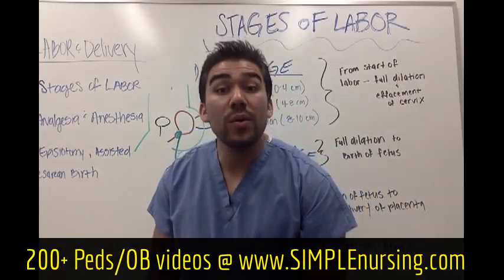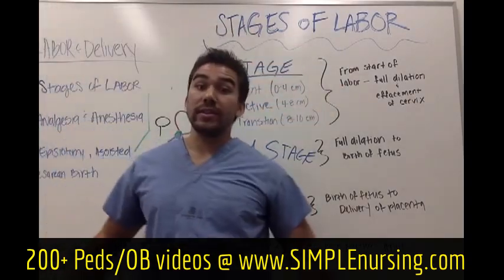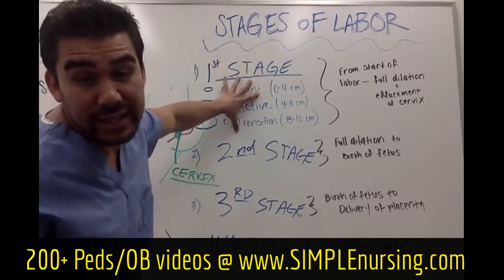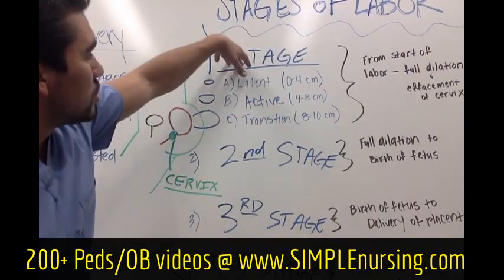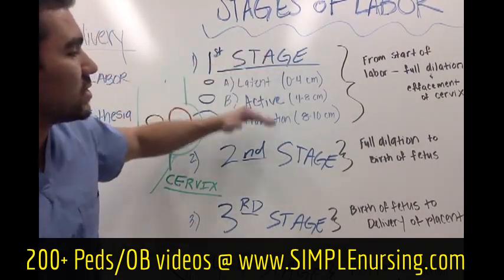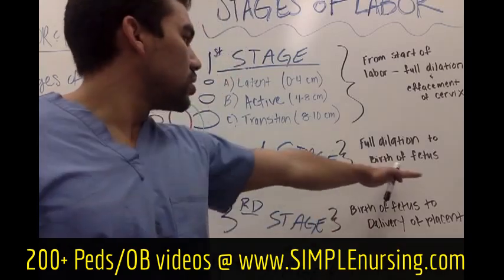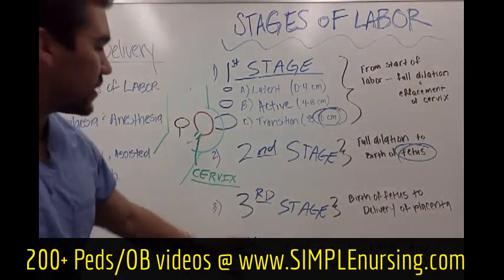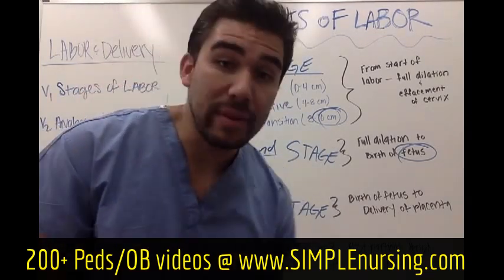Stages of Labor OB *Part 3* for Nursing Students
Did you know only 20% of our video content is on YouTube? Try out our membership for FREE today!

to get access to the other 80%, along with 800+ study guides, customizable quiz banks with 3,000+ test-prep questions, and answer rationales!